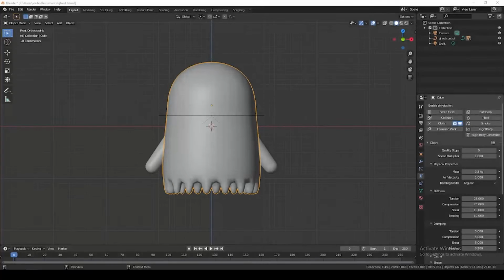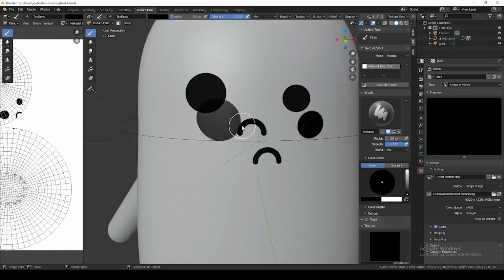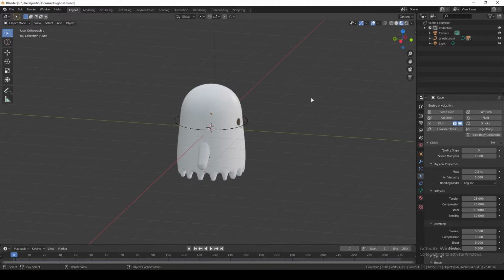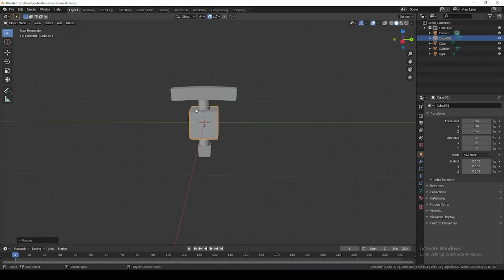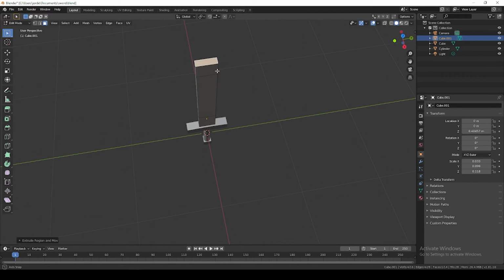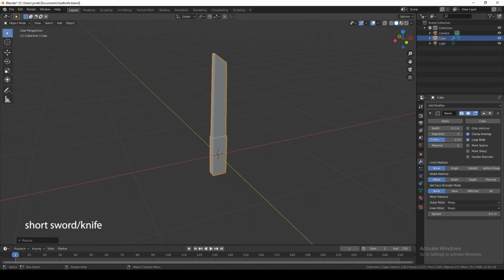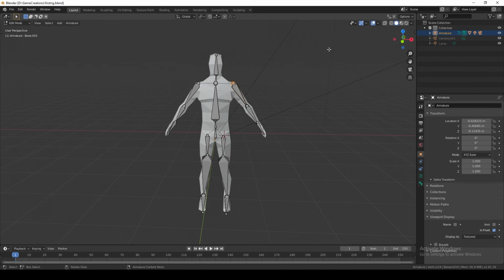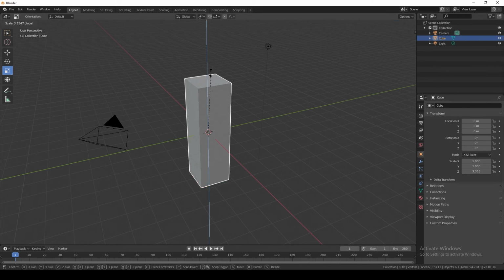How I learnt Blender in a few months